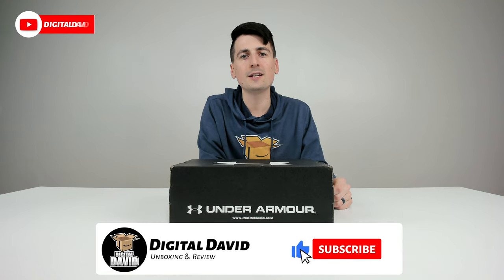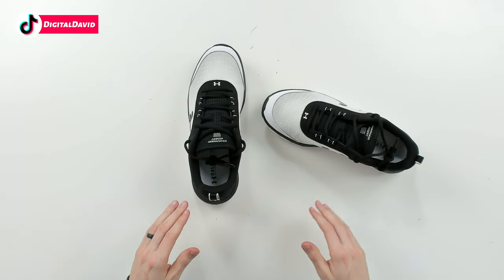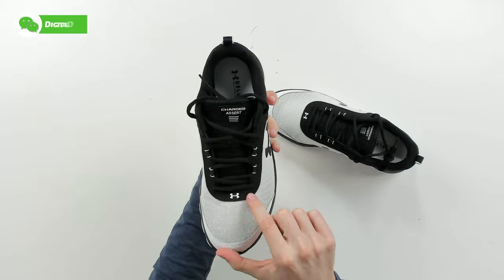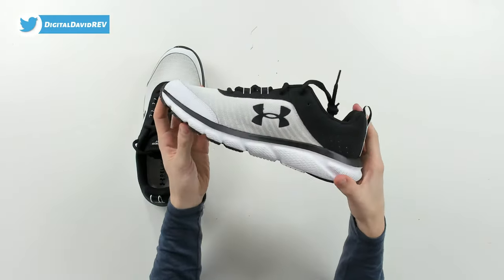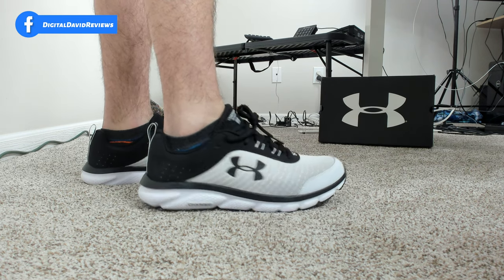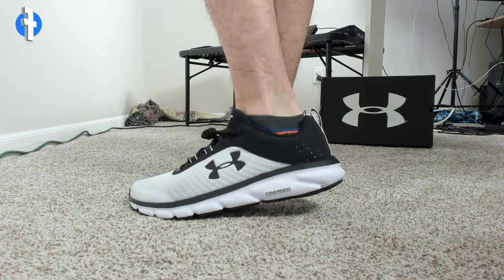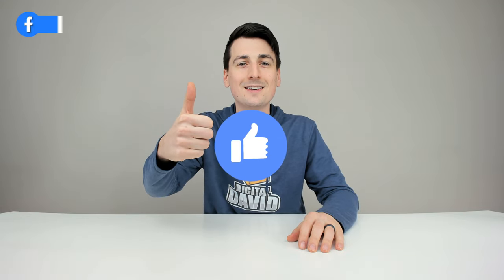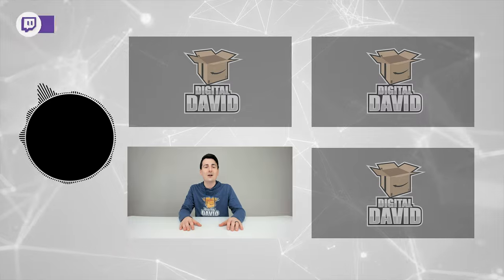Under Armour Men's Charged Assert 8 Running Shoe First Impressions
Under Armour Shoes

Under Armour Men's Charged Assert 8 Running Shoe

I bought this product but any opinion expressed is strictly my own!